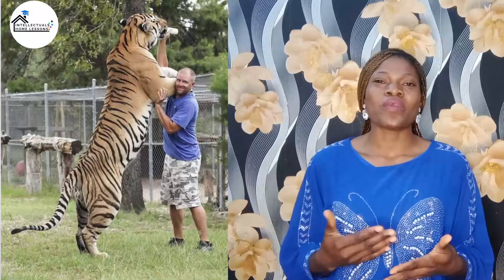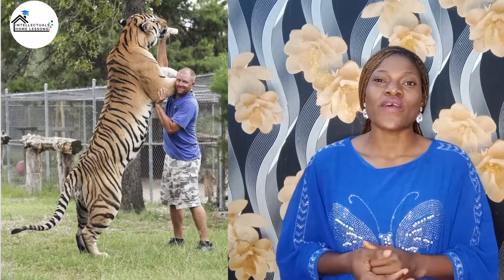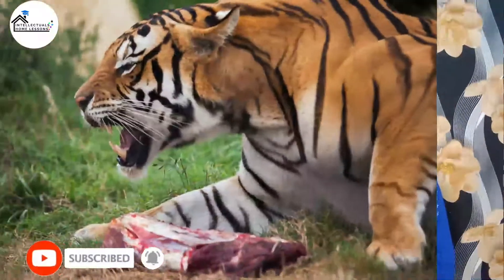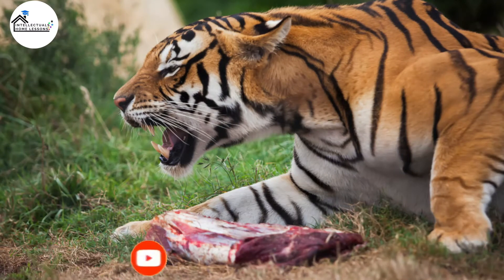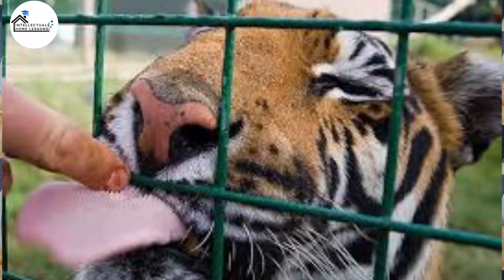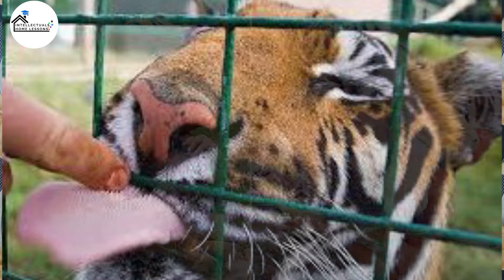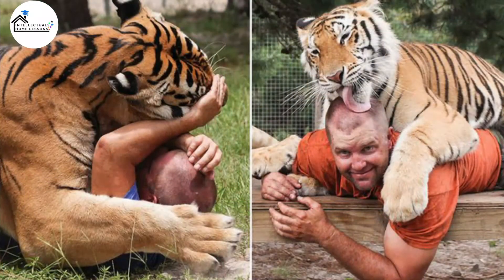what you need to know about Tigers😾